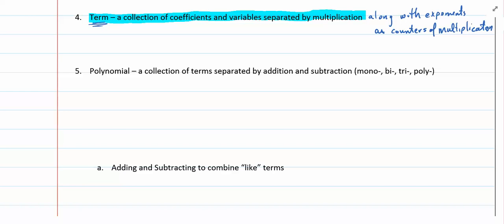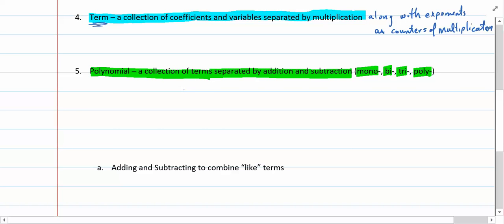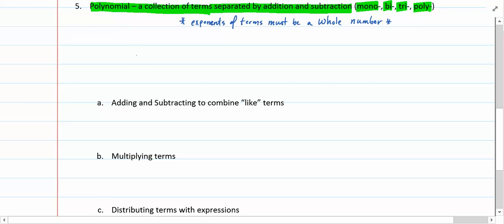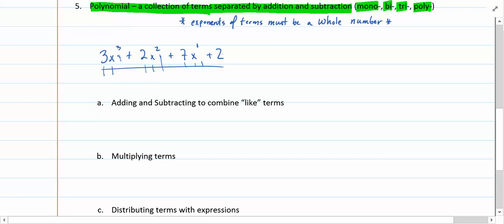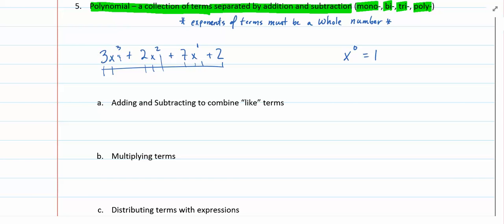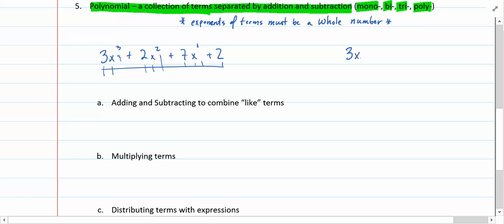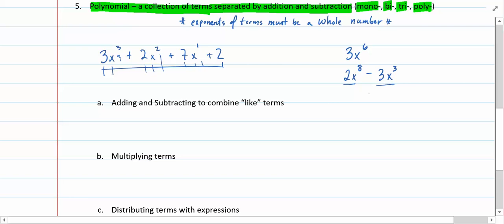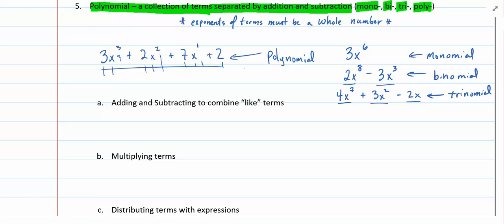Algebra 2 - Intro to Polynomials (2 of 3)